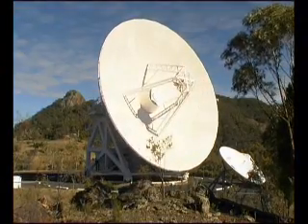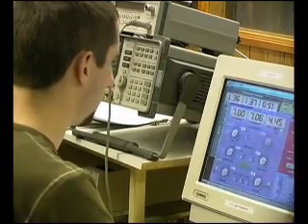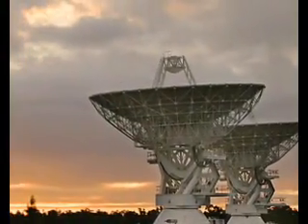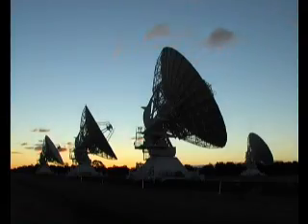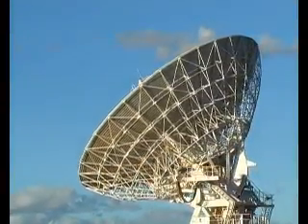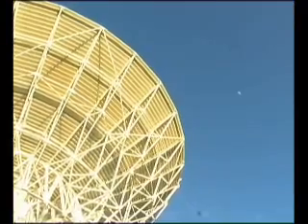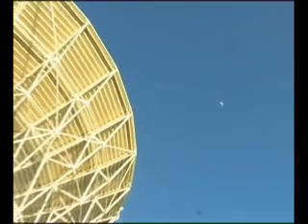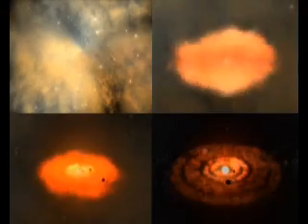Postgraduate Research in Astronomy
Professor Michael Burton describes how millimetre and infrared telescopes are being used to study the way stars are born in molecular clouds in our Galaxy. For information on Physics